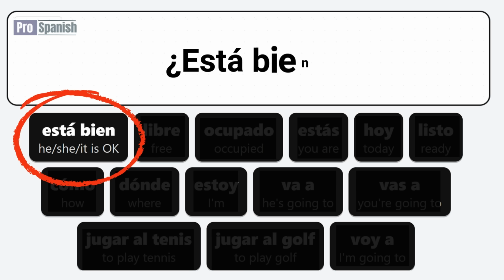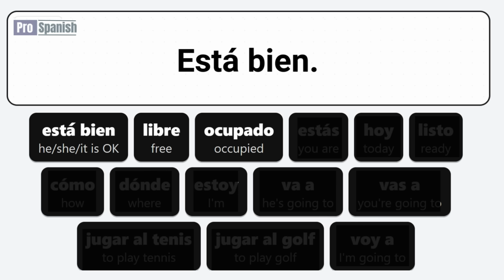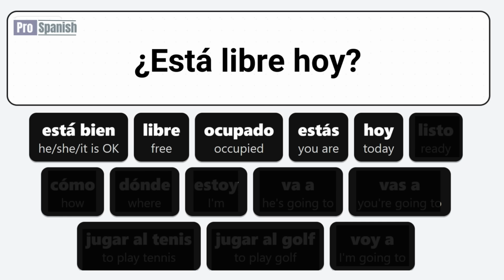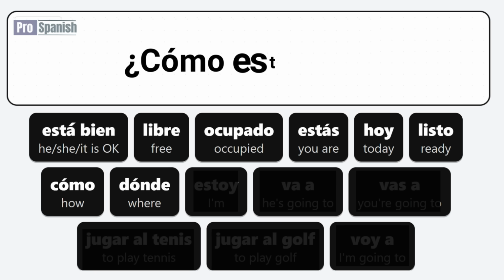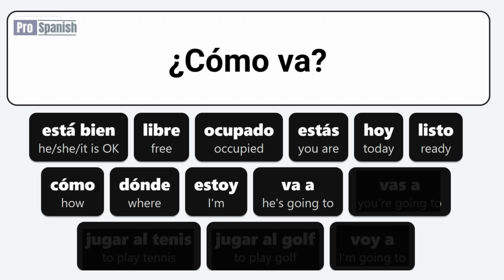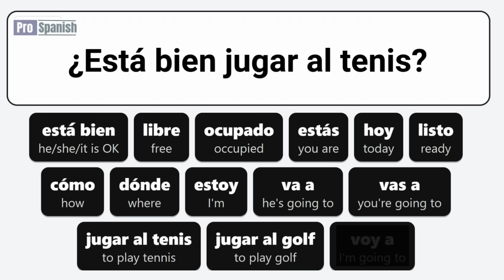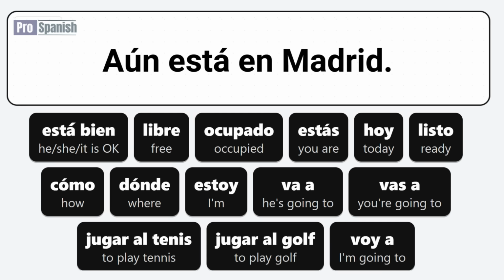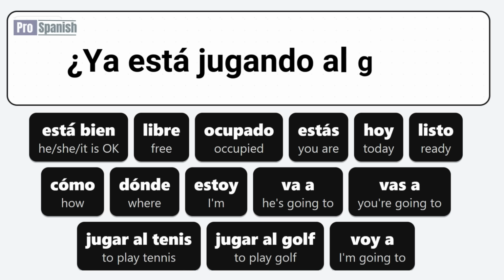Learn Spanish: Repeat This 12- Word Loop Until Conversationally Fluent